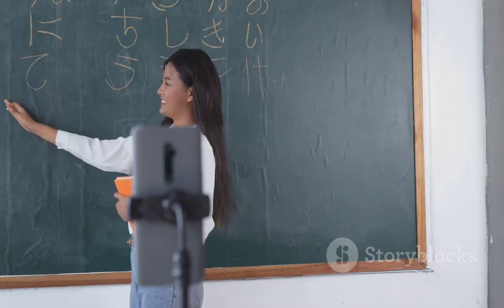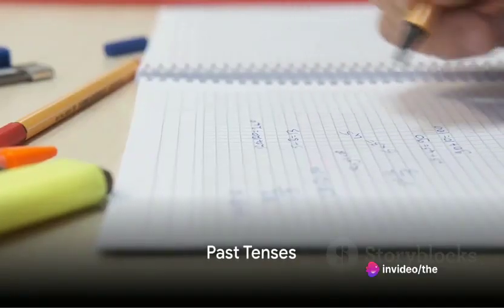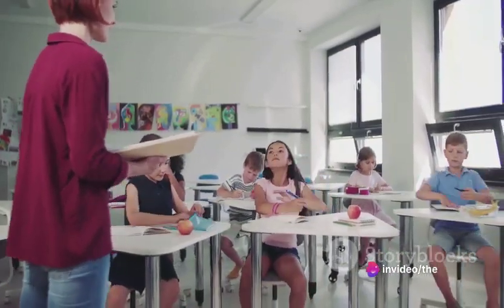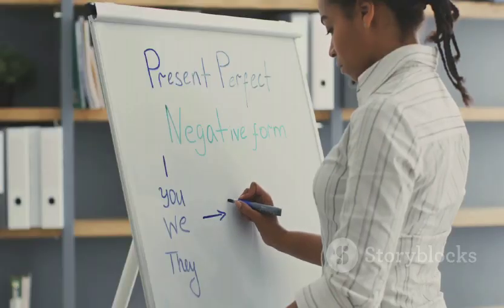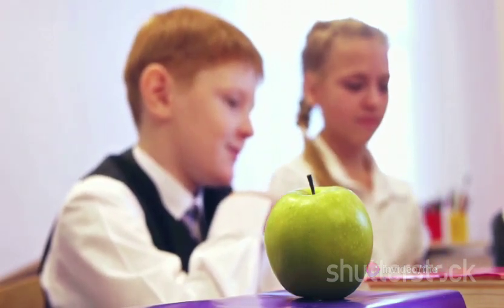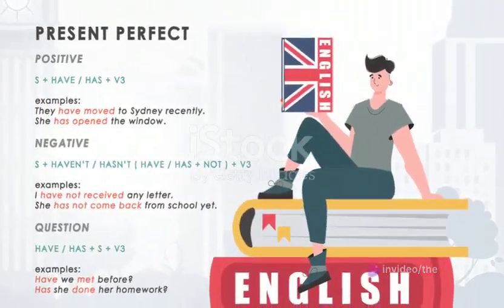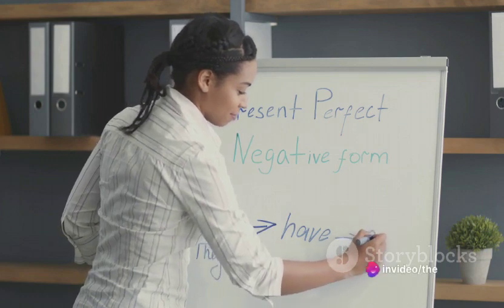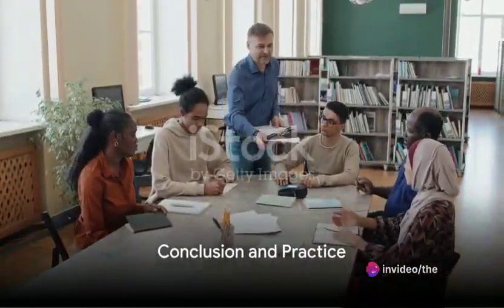English Tenses || Learn english tenses with trick and examples || English Grammar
In this video, we delve into the world of English tenses, providing you with a comprehensive guide, practice questions, and answers. Whether you're a language learner or just need a refresher, this video is perfect for you.

Join us as we break down the complexities of English tenses, making it easy to understand and apply in your everyday conversations and writing. Don't miss out on the opportunity to sharpen your English skills.

Like this video if you found it helpful and share it with anyone who could benefit from mastering English tenses.

OUTLINE:

00:00:00 Introduction to English Tenses
00:00:11 Present Tenses
00:01:12 Past Tenses
00:02:04 Future Tenses
00:02:52 Conclusion and Practice